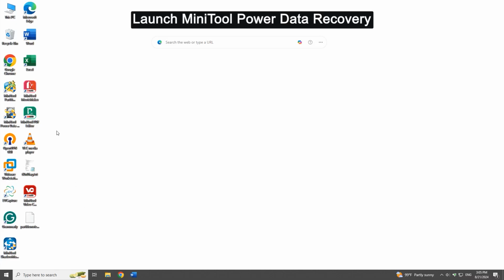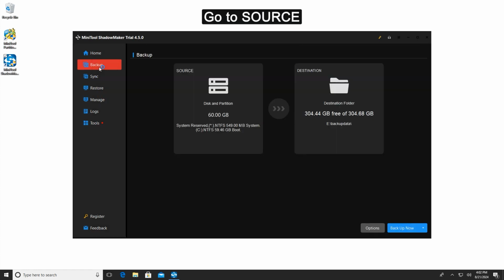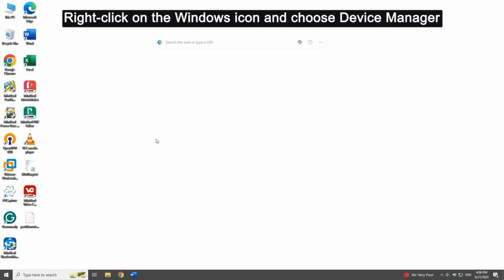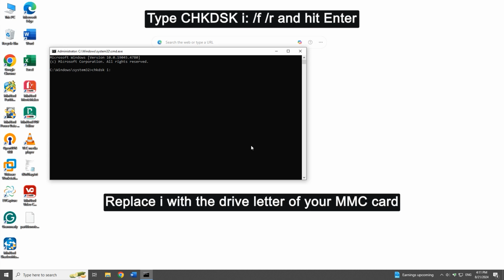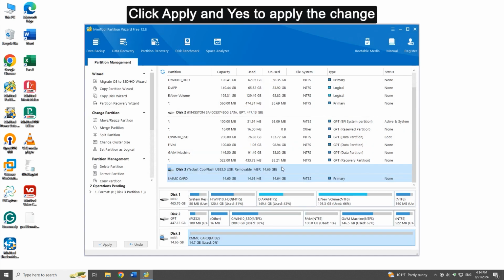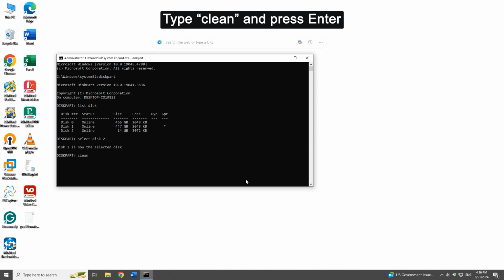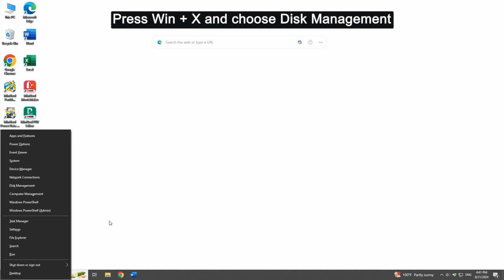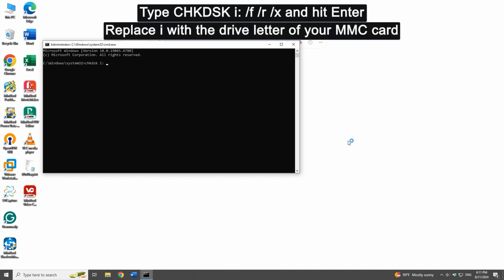Perform MMC Card Data Recovery & Fix Common Issues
This video provides a full guide to performing MMC card data recovery. More Details
How to Recover Deleted Data from an MMC Card? (0:14-0:48)
How to Prevent Data Loss on an MMC Card? (0:49-1:50)
How to Fix MMC Card Is Not Detected? (1:51-3:09)
Solution 1. Update the Device Driver (1:56-2:31)
Solution 2. Run the CHKDSK Command (2:32-3:09)
How to Fix MMC Card Is Encrypted? (3:10-5:11)
Solution 1. Format with MiniTool Partition Wizard (3:15-3:56)
Solution 2. Format Using Command Prompt (3:58-5:11)
How to Fix MMC Card Has I/O Device Error? (5:13-6:31)
Solution 1. Change Drive Letter (5:18-5:56)
Solution 2. Run the CHKDSK Command (5:58-6:31)